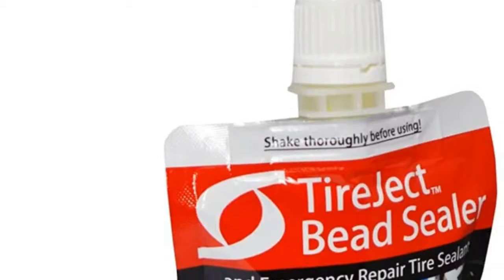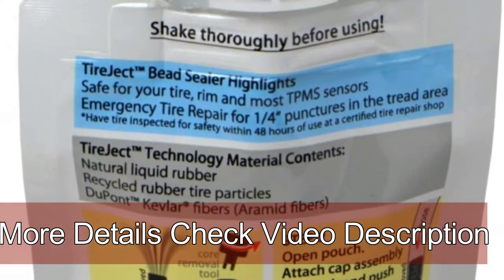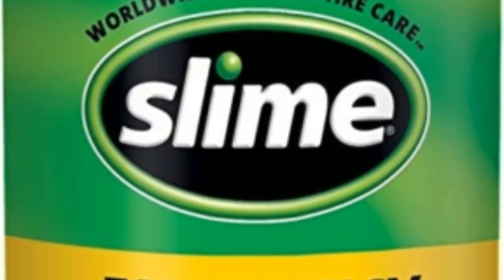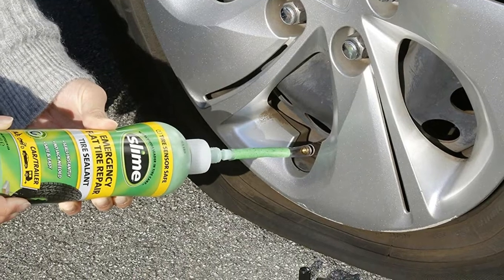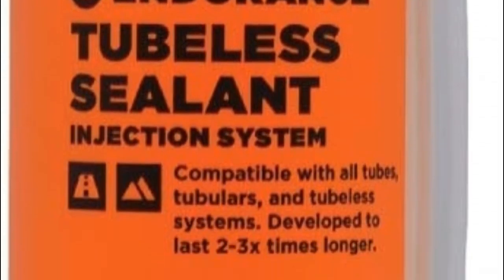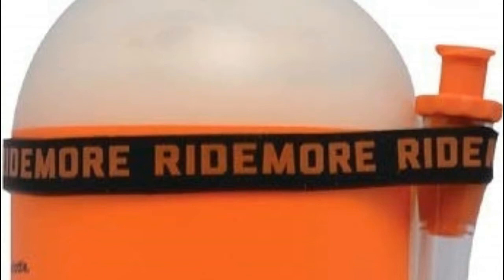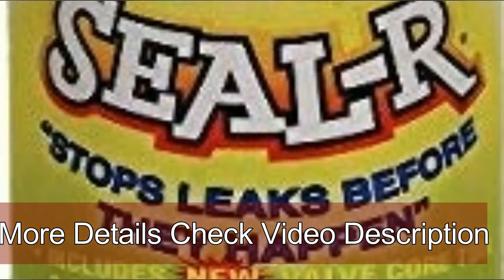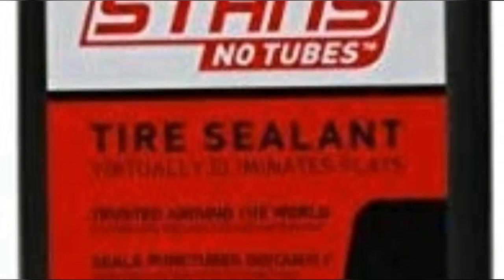Tire Sealants Reviews 2020| Top 5 Best Tire Sealants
DigiTec reviewed. The Top 5 Best Tire Sealants Reviews video you watching. Very helpful video if you want to know about BestTire Sealants.

TireJect On-Road Automotive Tire

Slime Emergency Tire Repair

Orange Seal Endurance Tire

Berryman 1332 R Tire

NoTubes Tire Sealant